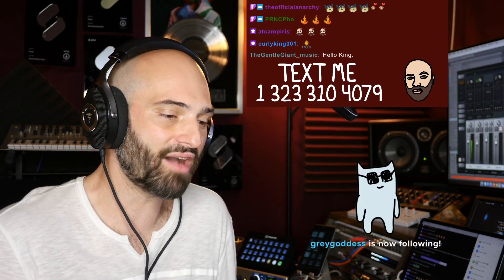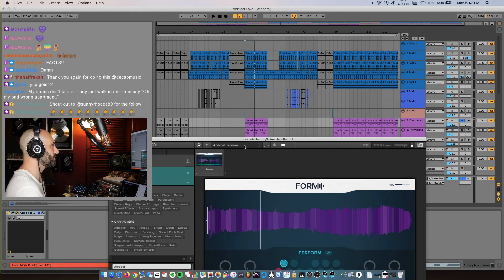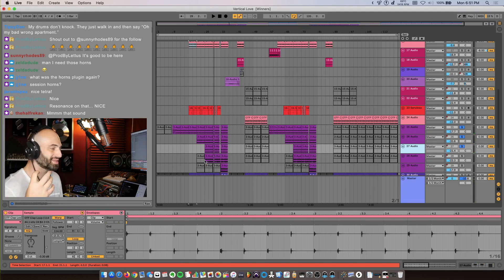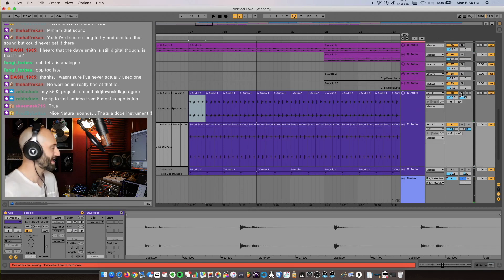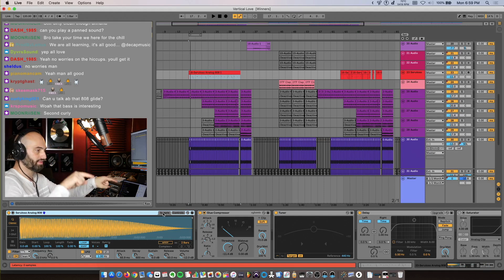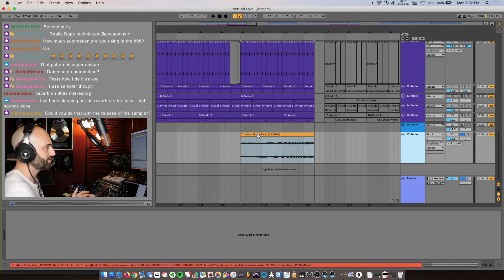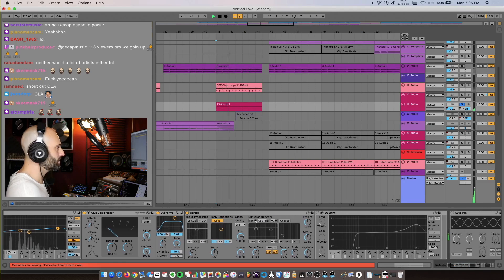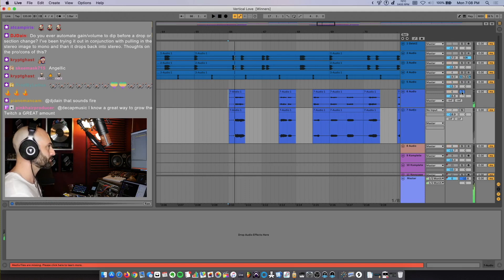Behind the Beat: “Vertical Love” – DECAP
Watch DECAP show how he made his track "Vertical Love" in this Ableton Live tutorial.